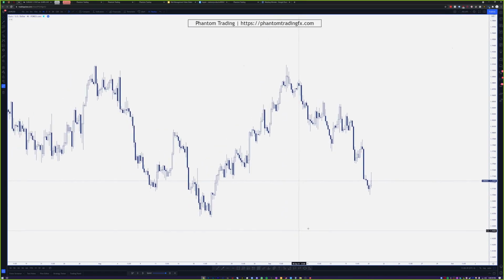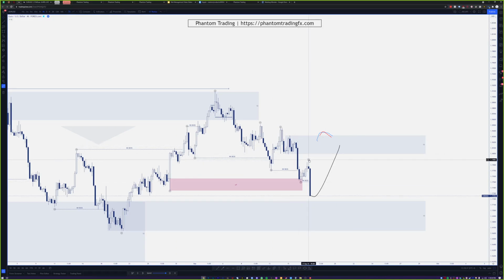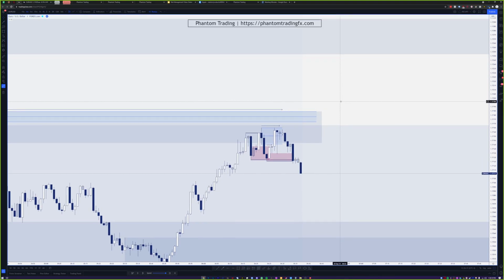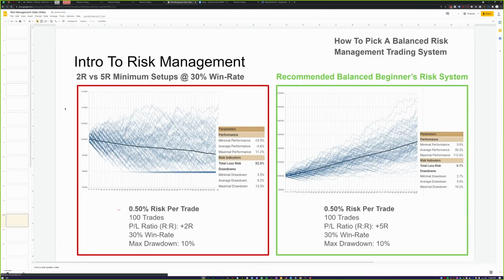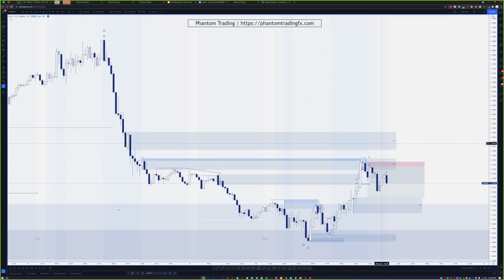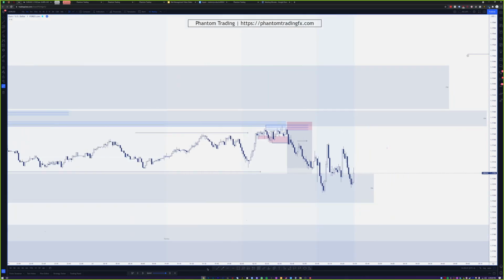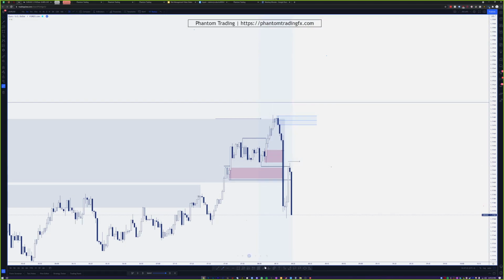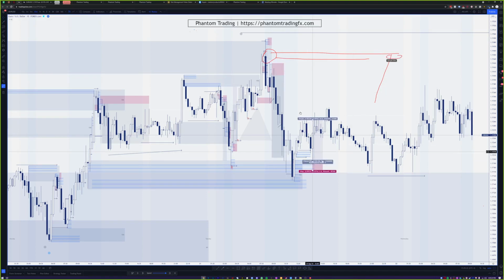3Live Backtesting Session w R O B E R T O Recaps September 24, 2021